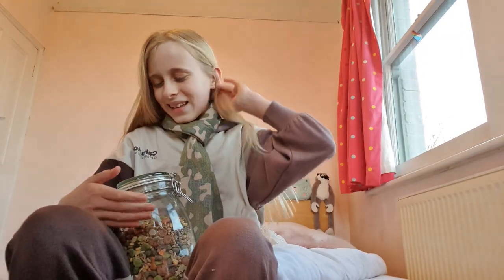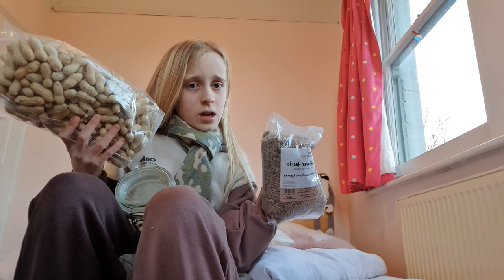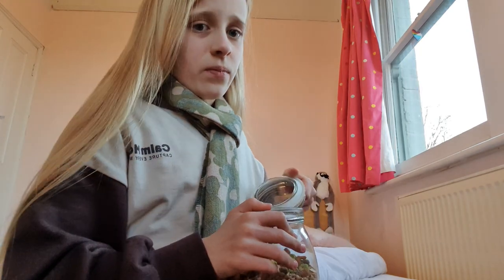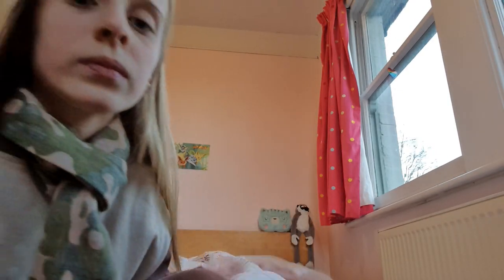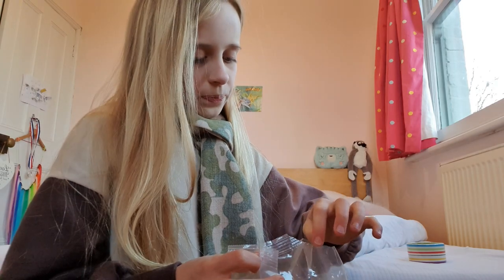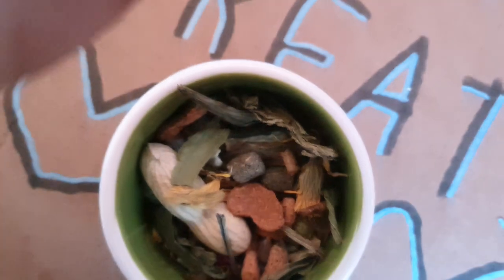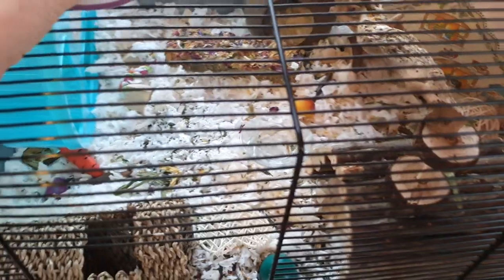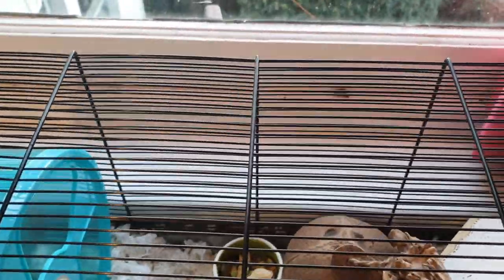Feeding my hamster acorn!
If you guys were wondering why this video is not edited it is because my editing software isn't working 🙄 so I can't edit or upload... sorry!

PS this thumbnail. I don't know what happened. 🤭😝🤣